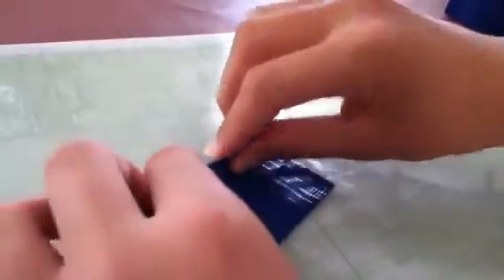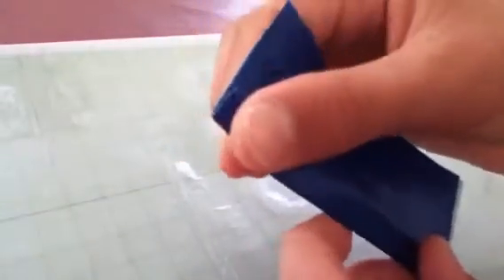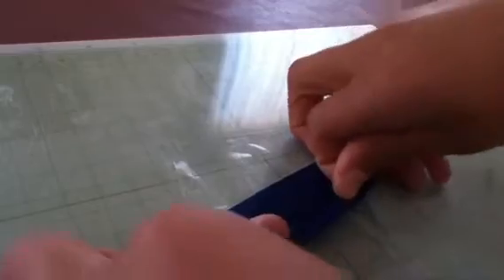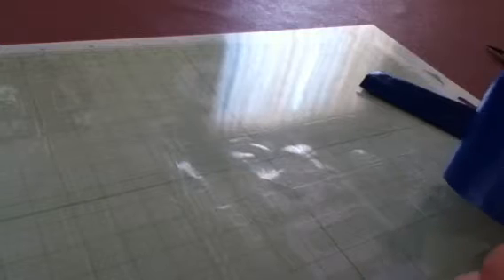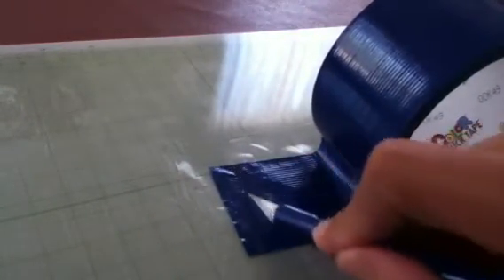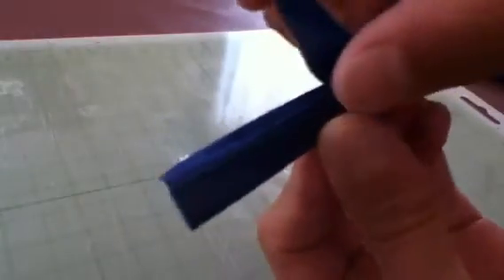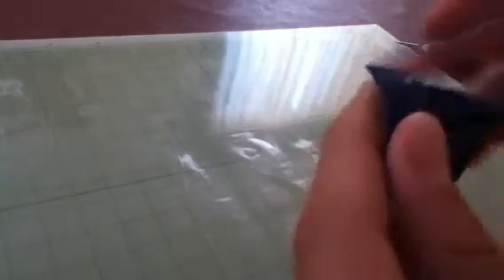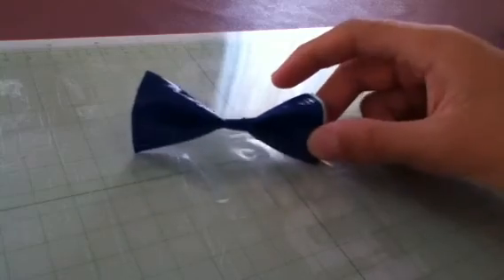How to make a duct tape bow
This is a simple tutorial on how to make a duct bow